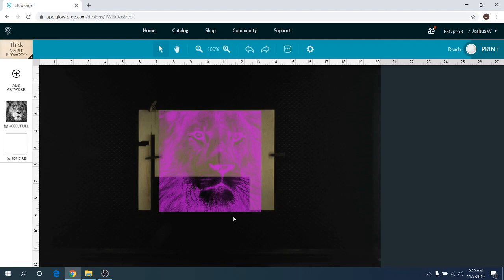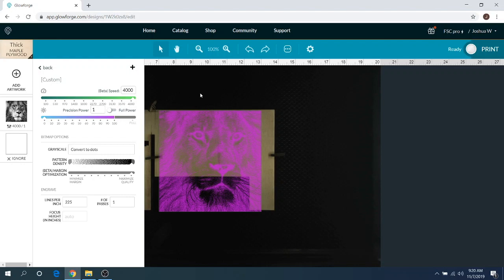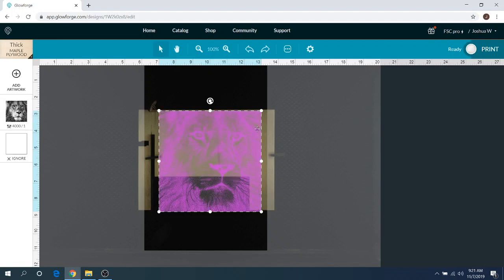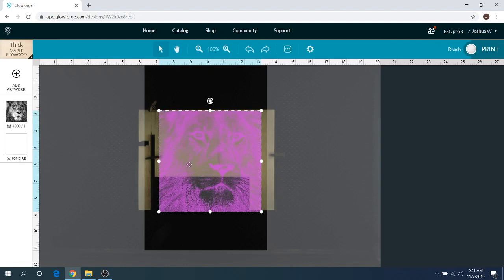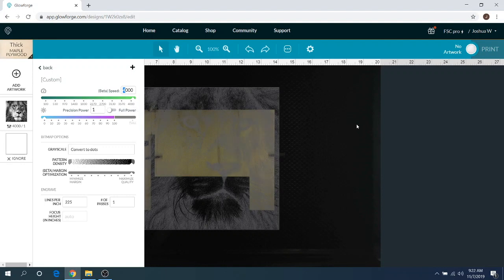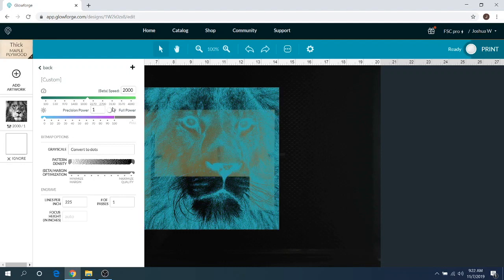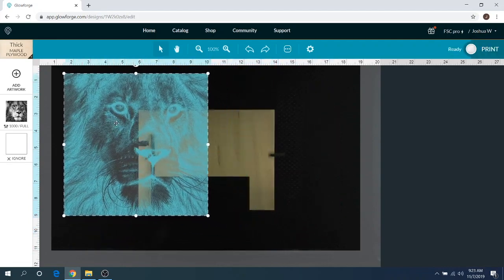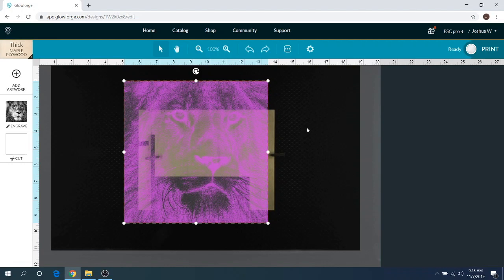Why did your engraving area reduce on your Glowforge?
Explanation of why your engraving area may look smaller after the Glowforge speed update and how to get it back to normal.

Don't own a glowforge yet and want to save up to $500 off of one? Use our link here for the savings